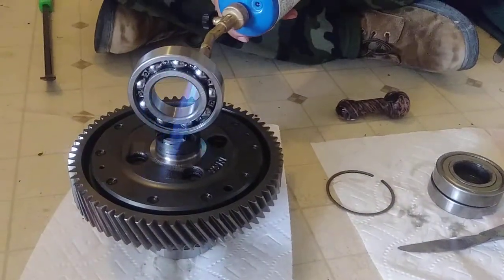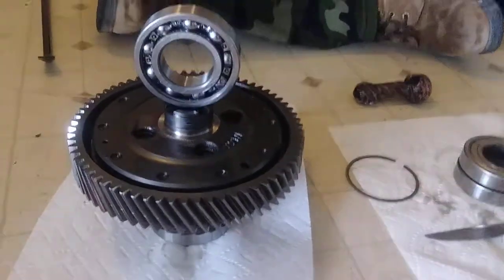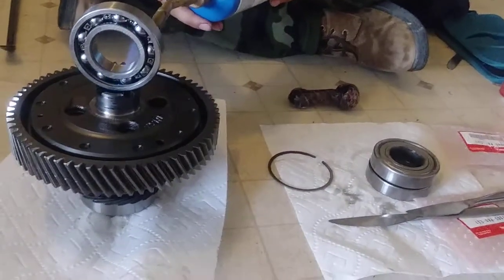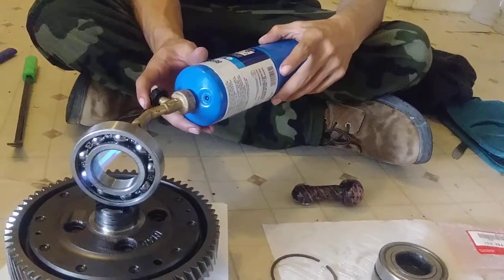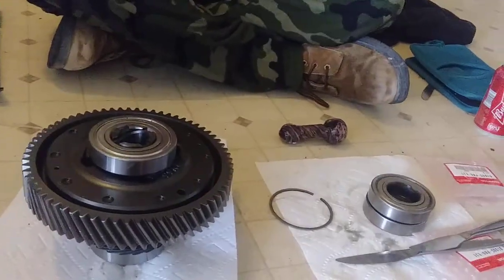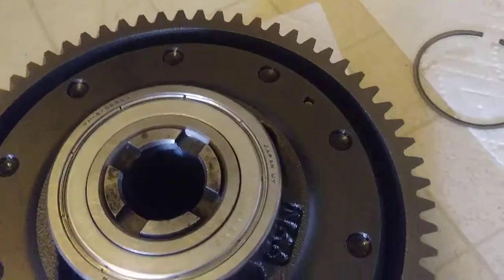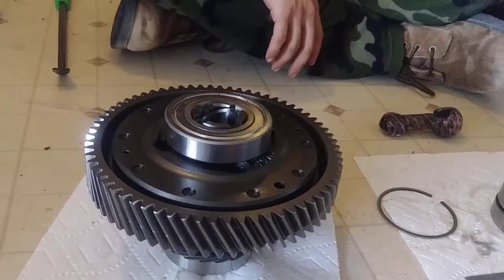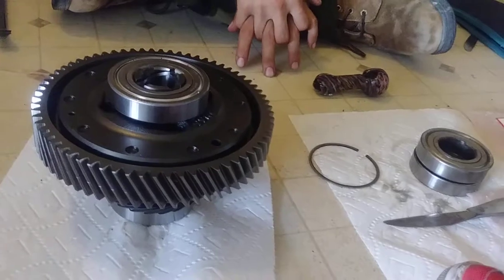Type r differential bearings install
Me and my brother installing new diff bearings in a s80 lsd transmission for a 88 ef civic sedan